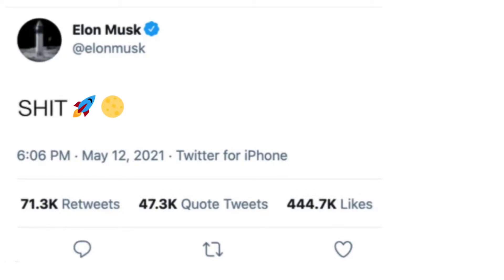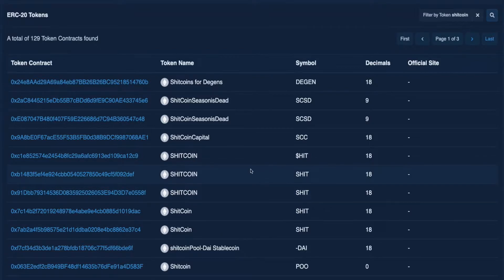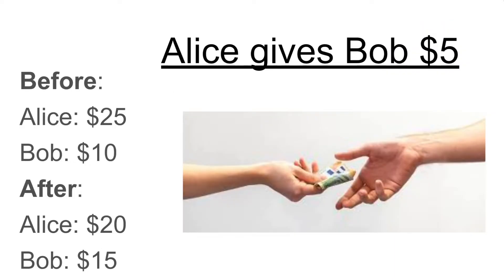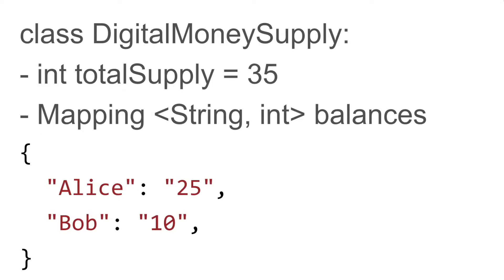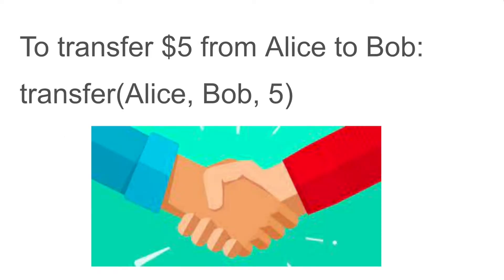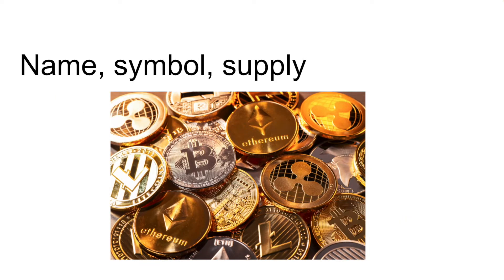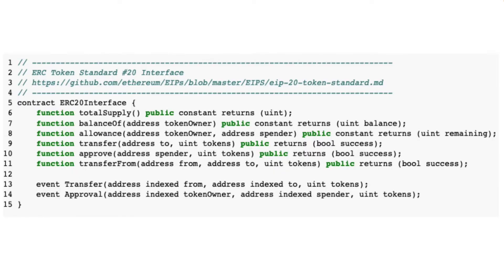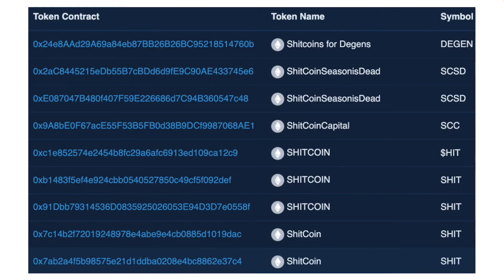What is the ERC 20 token contract? A tale of two Shitcoins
What is the ERC 20 token contract?
How do ERC 20 tokens different from each other?